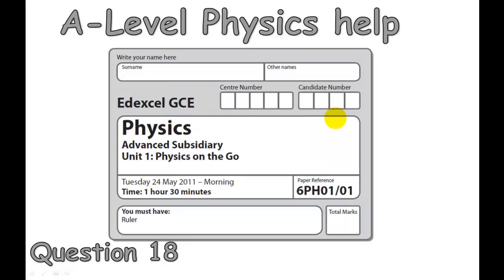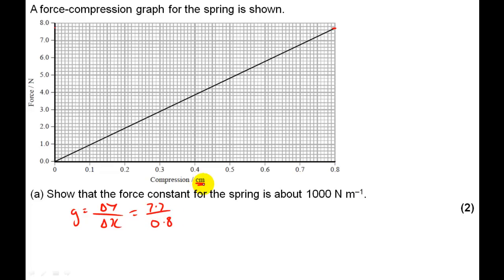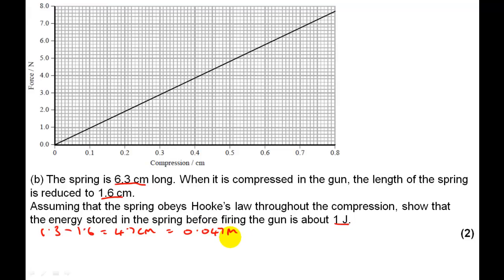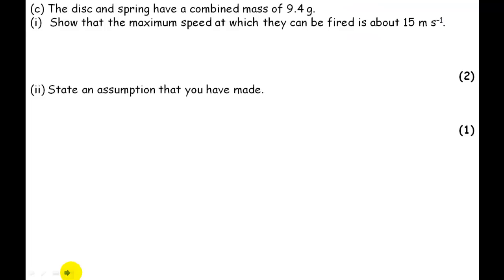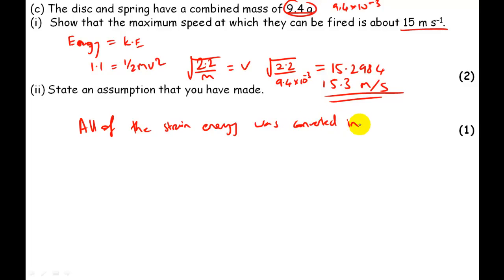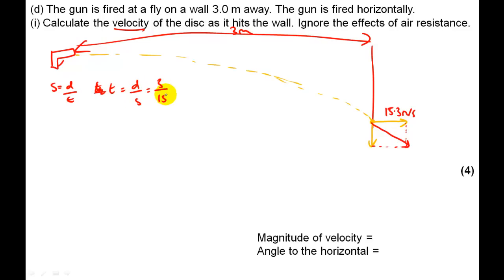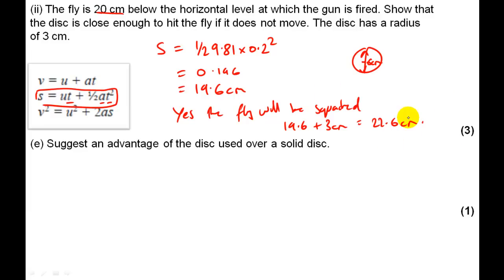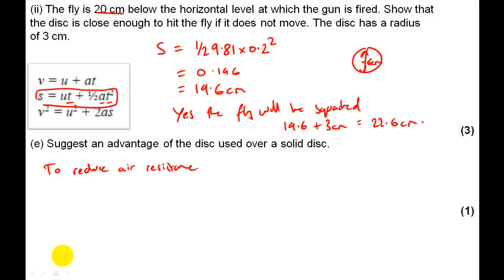Alevel Physics Elasticity and projectiles question 2011 18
Question 18 from the 2011 may paper edexcel physics